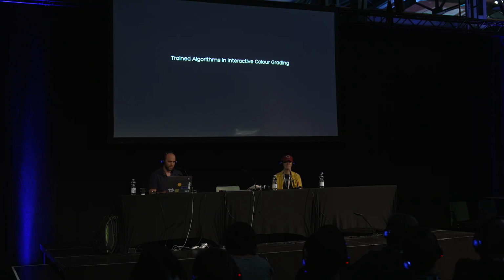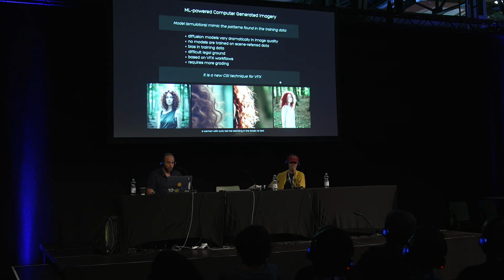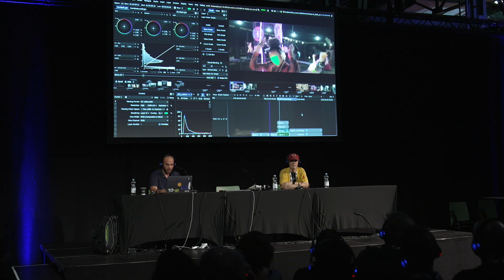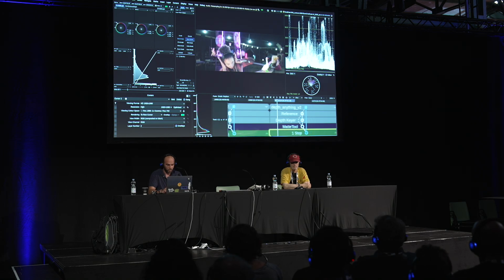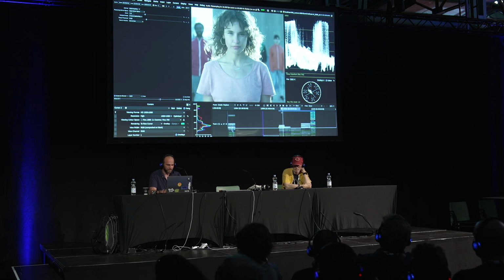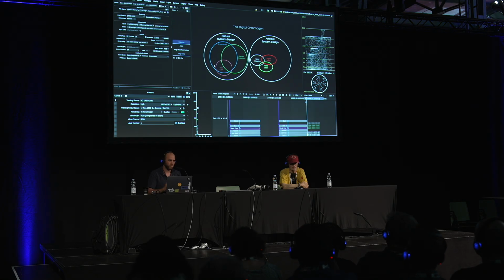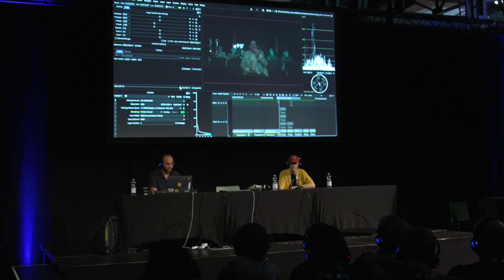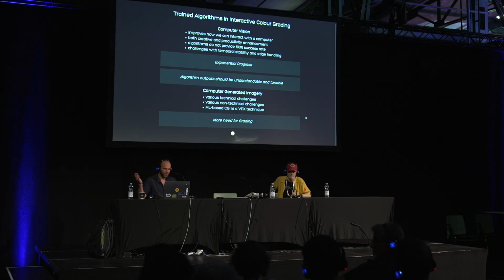ITC 8.1: MINI SUMMIT - "Checking in on AI in 2025: what can it do for us?"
Recordings of the 2025 Euro Cine Expo Symposium Sessions.

*Part 1, “Trained Algorithms in Interactive Colour Grading”*

*Daniele Siragusano*, Image engineer (FilmLight), ITC

To guide us back to the present, Daniele will cut through the AI hype and will have a look at a specific class of trained image processing algorithms and how they can assist high-end colour grading work today. He will analyse the strengths and weaknesses of these algorithms and will demonstrate to which extent they are already usable for the big screen.